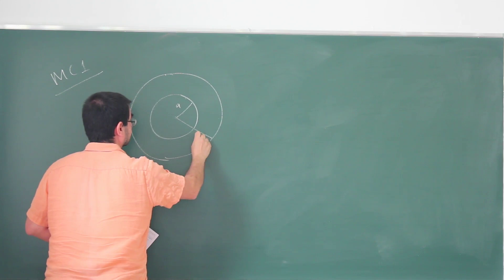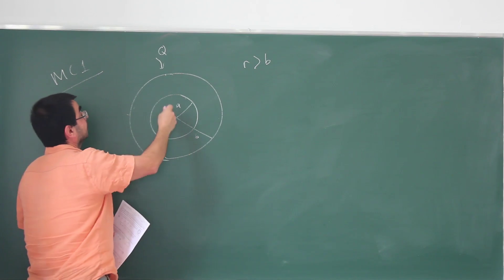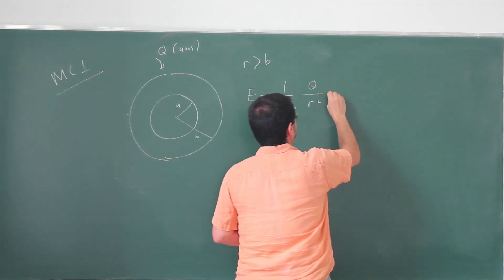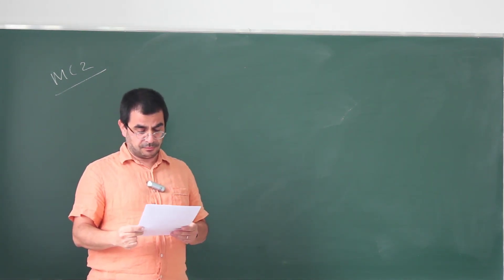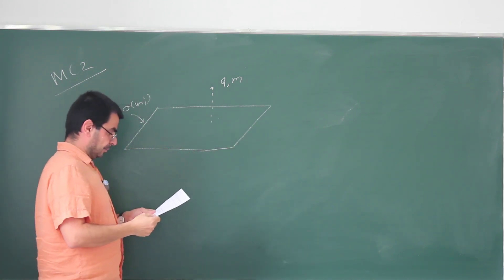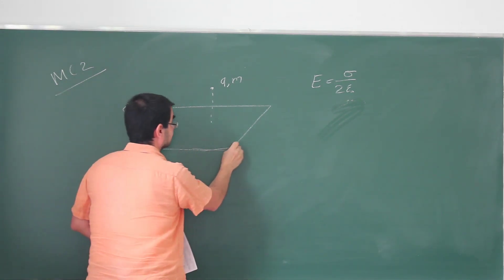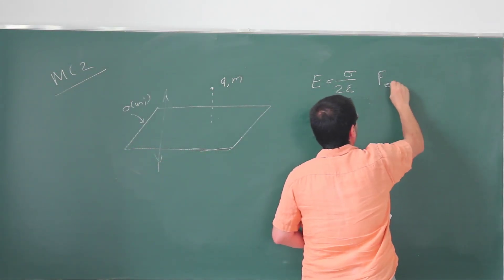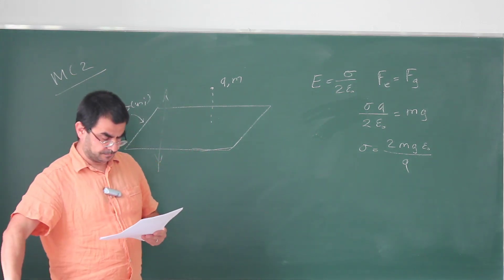2024 Final, MC01 & 02 -- PHYS106 Past Exams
First and second multiple choice problems of the final exam in PHYS106, 2023-24 academic year.